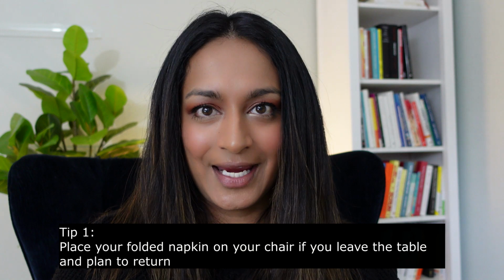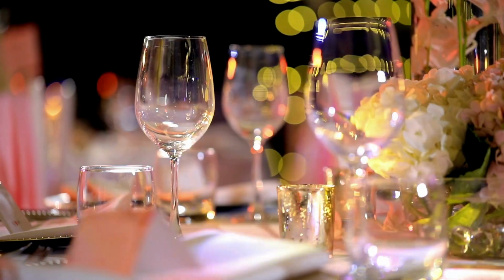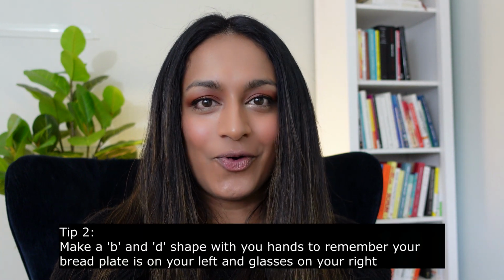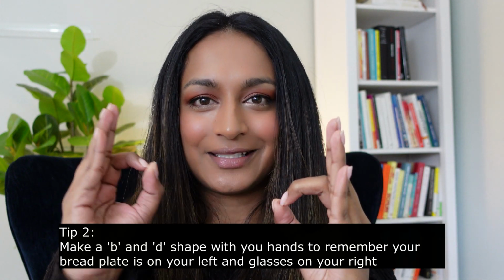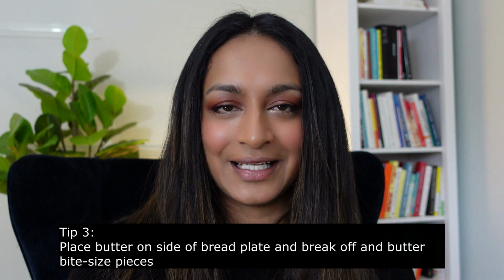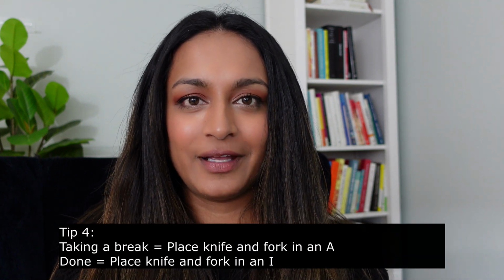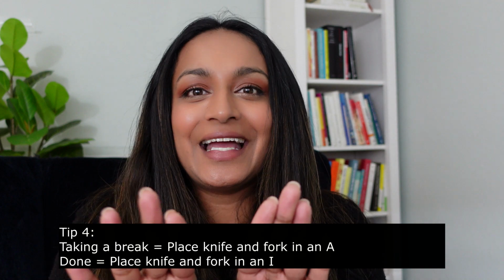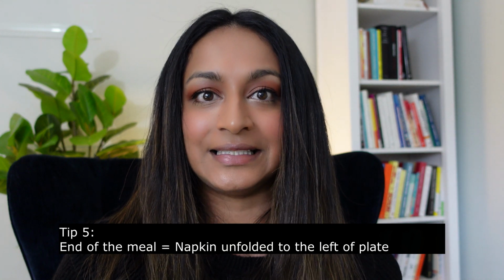Dining Rules NO ONE Taught You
Did you know that knives, forks, and napkins are also communication tools? In this video I cover the top 5 tips to effortlessly navigate a table setting to make a good impression. Table etiquette is a complicated topic that can take years to master but in this video, I cover the basics that most people get wrong.

⏰TIMESTAMPS⏰
0:00 Introduction
0:48 #1: What to do with the napkin if you go to the restroom?
2:00 #2: Which bread plate and glasses are yours?
3:12 #3: How do you eat bread correctly?
3:50 #4: How do you use cutlery to signal you are done?
5:28 #5: What do you do with your napkin when dinner is over?